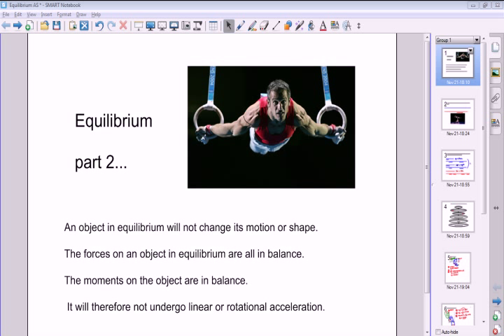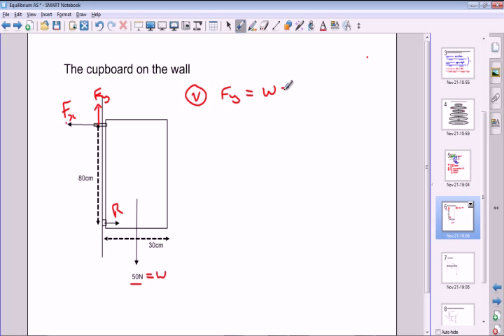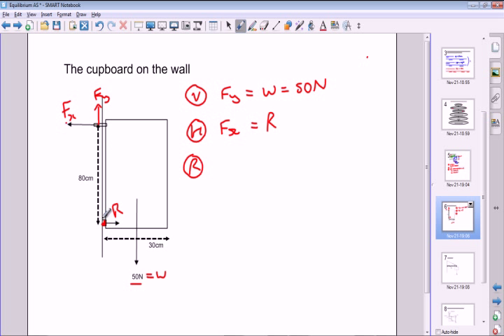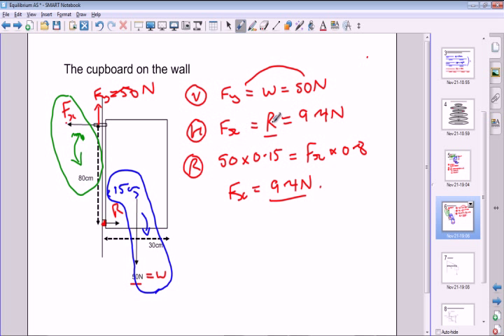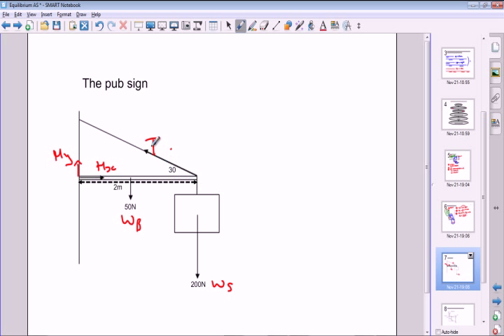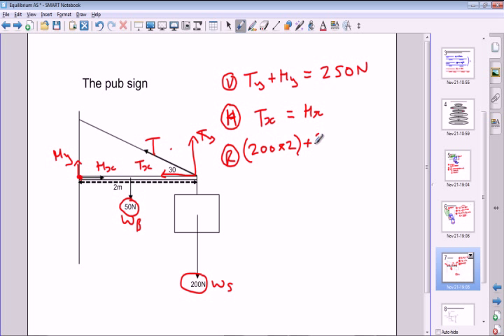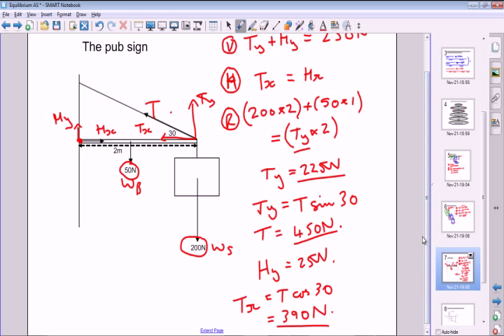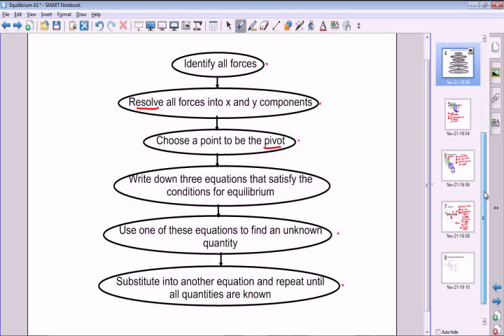Equilibrium part 2 - A level and IB Physics - Mechanics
Part 2 of 2. Some worked examples of equilibrium problems of an A level standard.